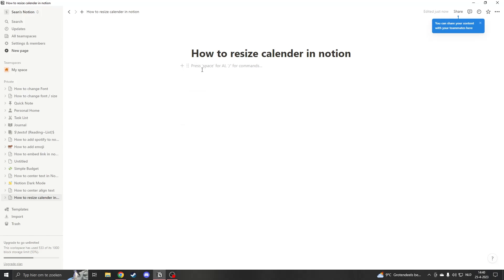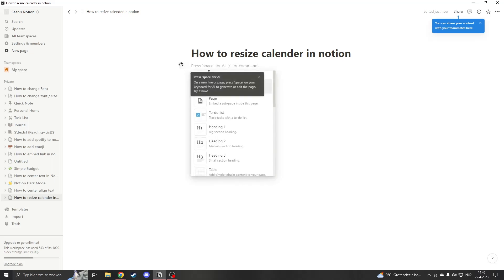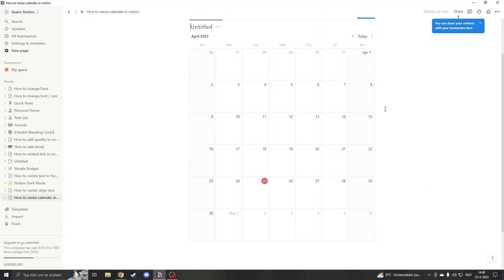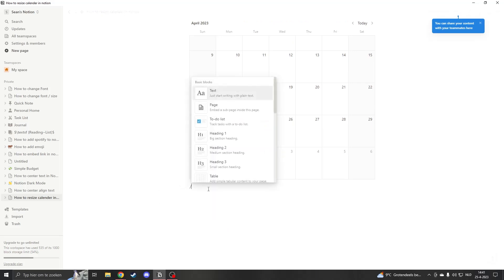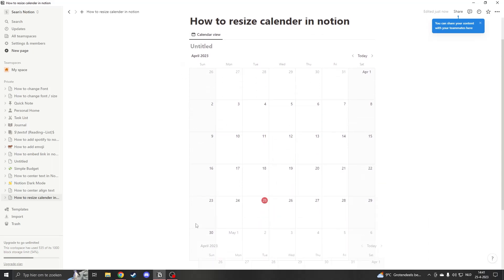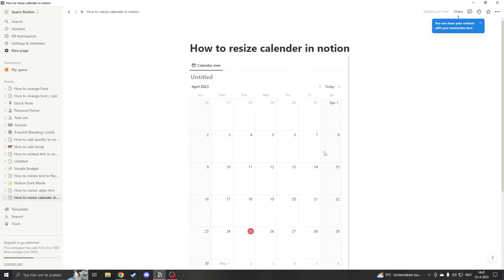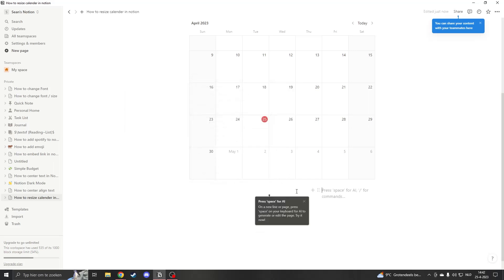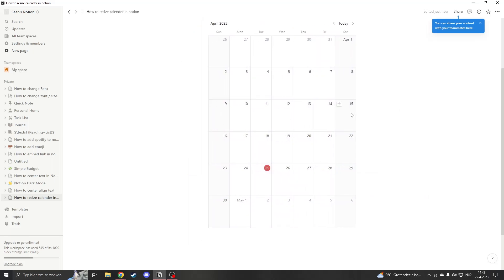How to resize calendar in Notion (Quick Tutorial)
Welcome to our quick tutorial on how to resize the calendar in Notion! In this video, we'll show you the step-by-step process of adjusting the size of your calendar view in Notion to help you stay organized and on top of your schedule.

0:00 - 0:26 Add calendar
0:27 - 0:58 Method 1
0:59  Method 2

First, we'll show you how to navigate to your calendar view in Notion. We'll walk you through the different calendar views available and help you choose the one that best suits your needs.

Next, we'll demonstrate how to resize your calendar to see more or less information at a glance. We'll show you how to adjust the zoom level and font size of your calendar, as well as how to collapse and expand events.

Whether you're managing a busy schedule, planning a project timeline, or simply want to keep track of important dates, this tutorial will teach you everything you need to know.

So, if you're ready to improve your calendar management skills in Notion and stay on top of your schedule, grab your device and follow along with us!